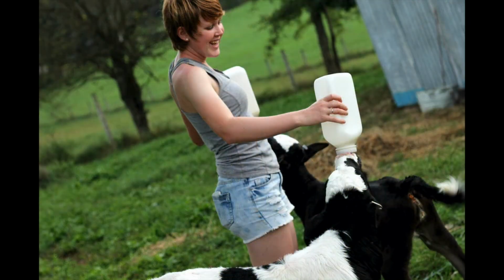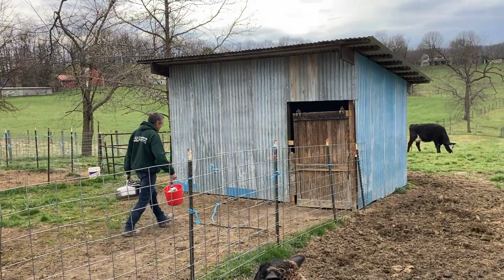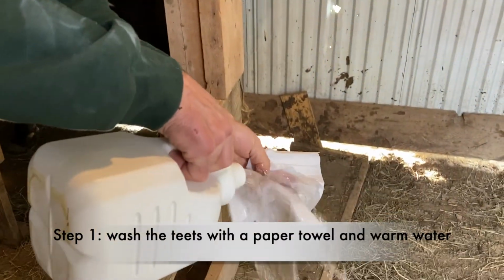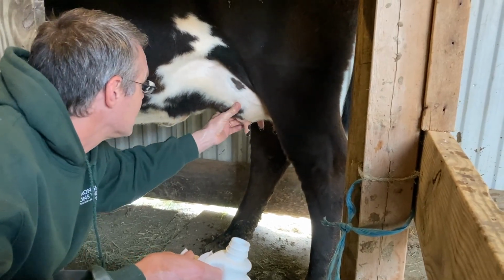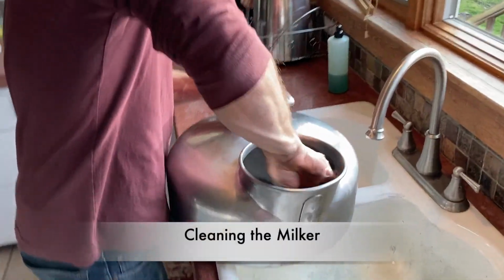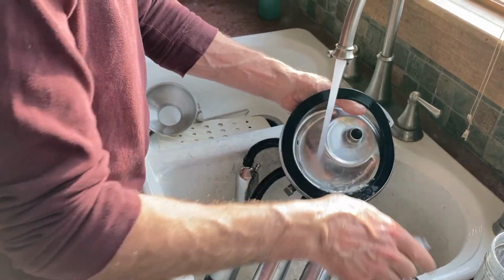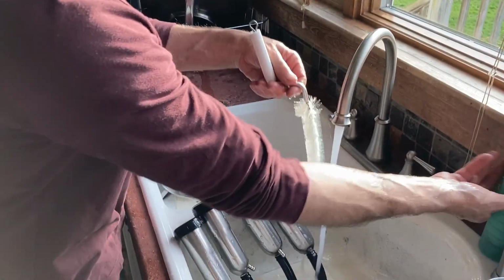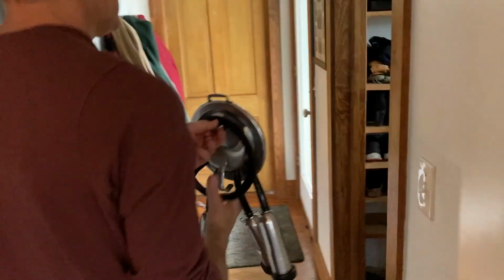It Takes Just 4 Minutes to Milk Out a Cow With This Electric Milker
My husband prefers using an electric milker to milking by hand --- actual milking time takes only several minutes, and clean-up is fast, too.

CHAPTERS
00:00 Meet Daisy!
00:21 Calf Sharing
00:38 Prepping to milk
01:55 Why we like the electric milker
02:30 Strapping on the milker and hooking it up
03:13 Milking
04:00 Removing the milker
04:43 Stubborn cow
05:15 Sraining the milk
06:09 How we clean the electric milker